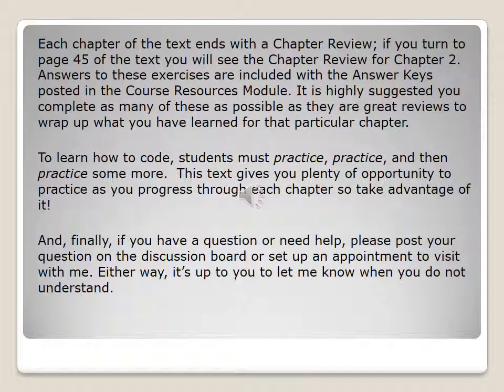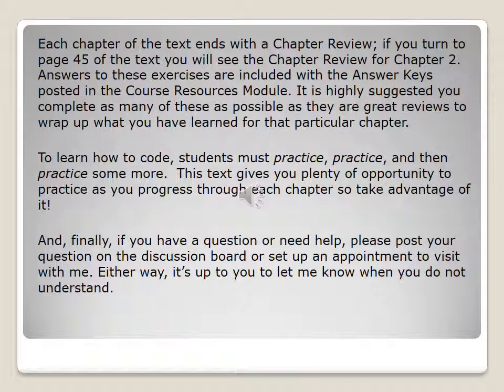Overview of the Theory and Practice Textbook